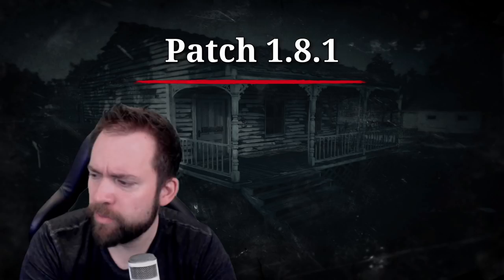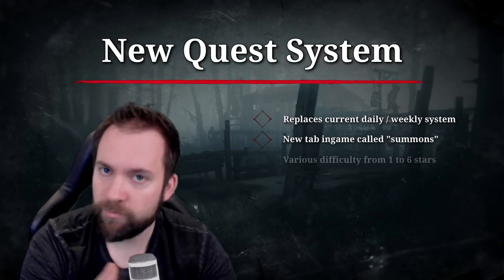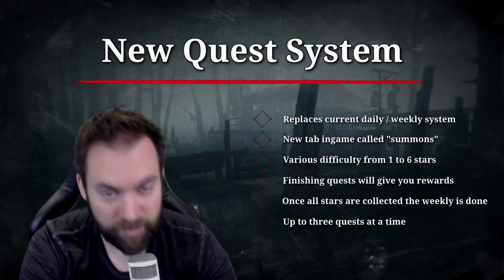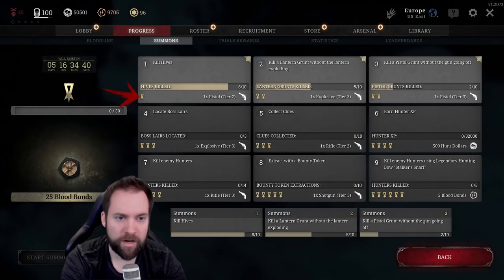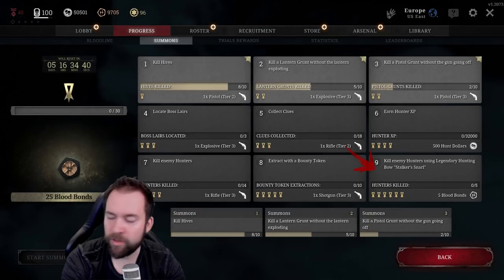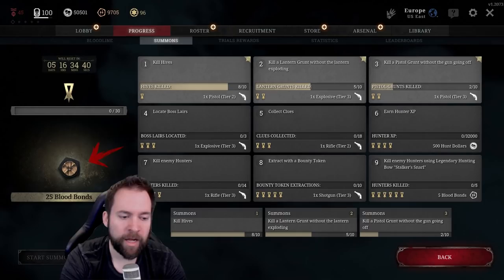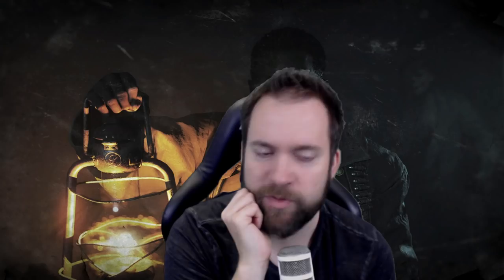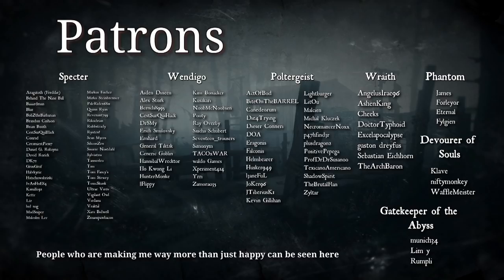[Patch 1.8.1] ⚠️ NEW QUESTS ⚠️ New grunts and other reworks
1.8.1 is not the biggest patch, but let's cover it

00:00 Intro
01:00 Quest System
05:26 New Grunts
08:18 New audio and other
11:06 Legendaries
12:41 Personal Opinion

Music (by Marika Schanz)::
Wild_West_Troublemaker
WildWest_Desert Dust
Wild_West_Gold Digger
WildWest_Lone Wolf
Wild_West_Town of a Dollar
Wild_West_A Song for Jack

A Lonely Road - The Tap Room
Duchess - Tigerblood Jewel
Marble Falls - Chris Shards
Tumbleweed - Tigerblood Jewel
Disruptive Storms - Martin Klem